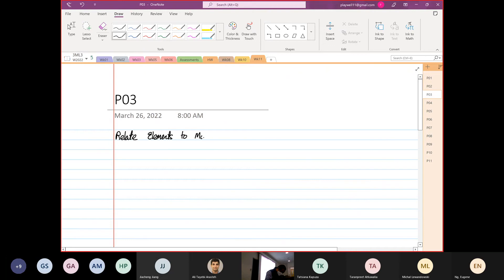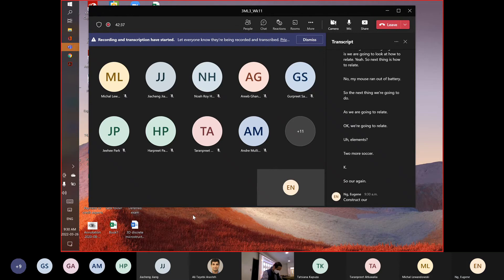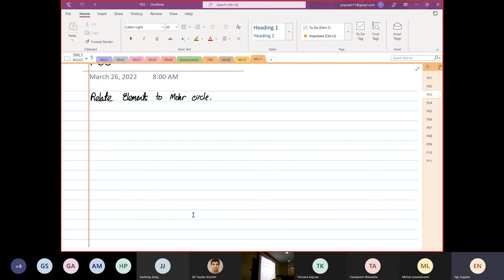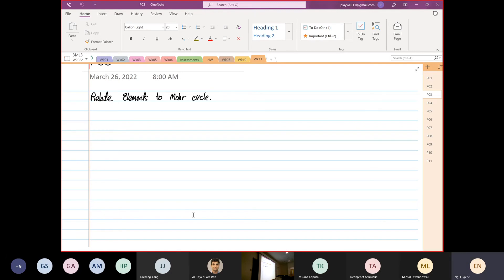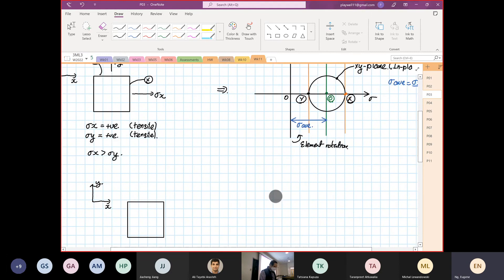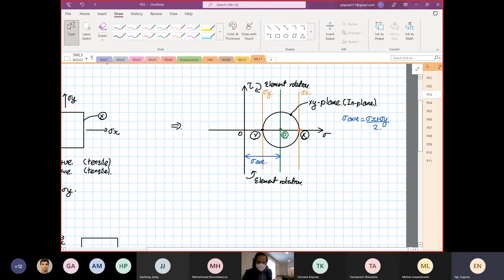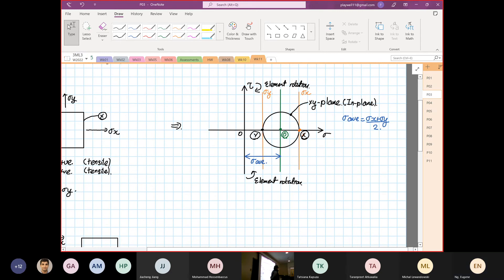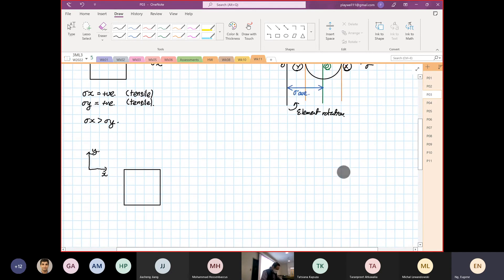Wk11 2D 3D Mohr P03